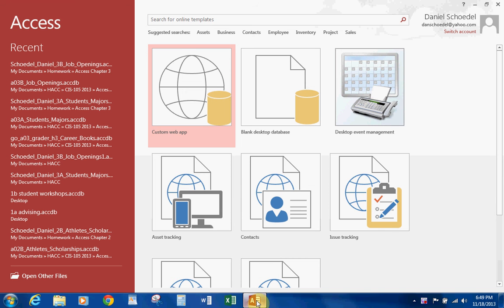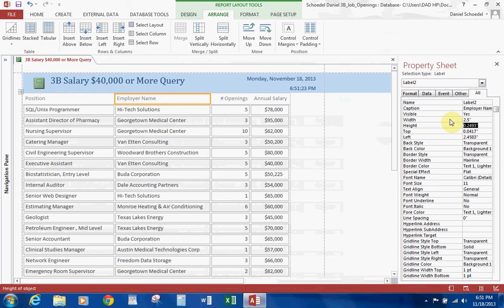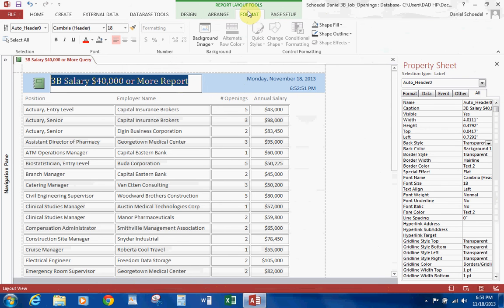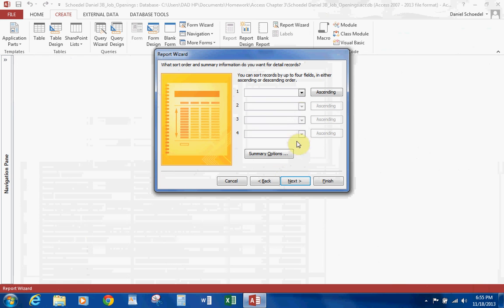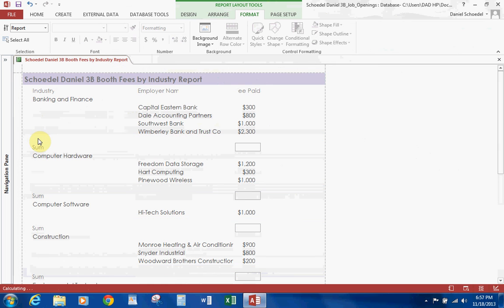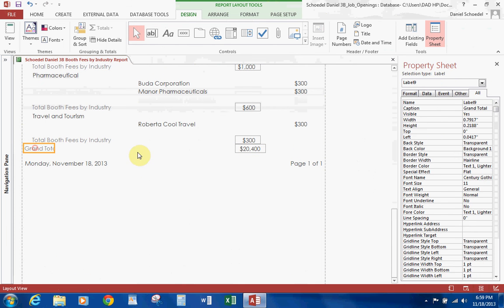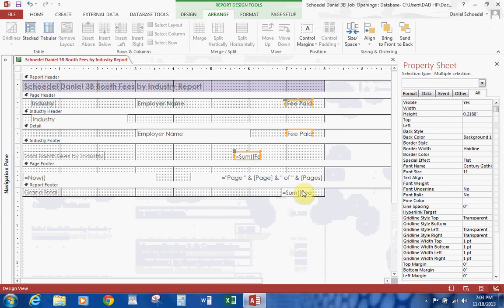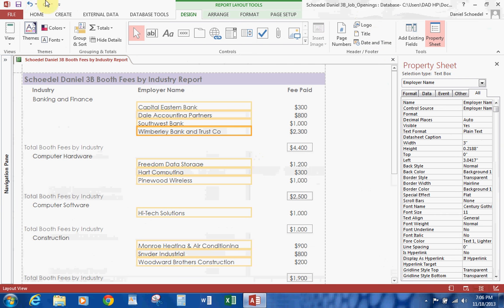Access Chapter 3B